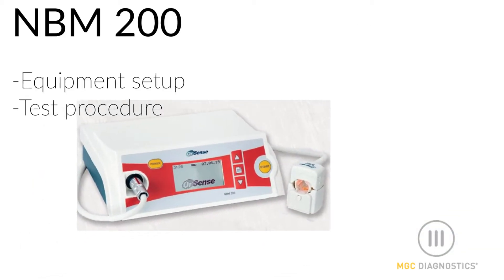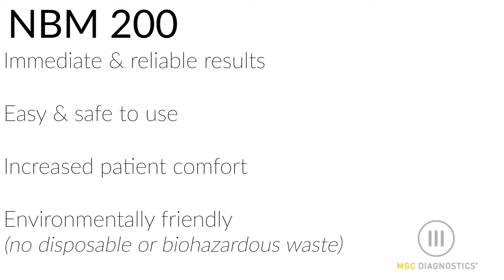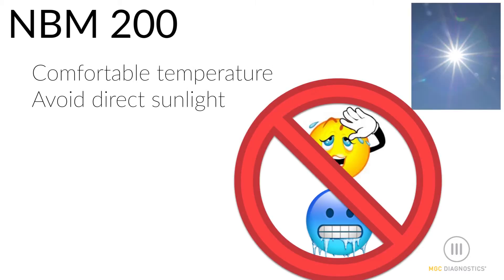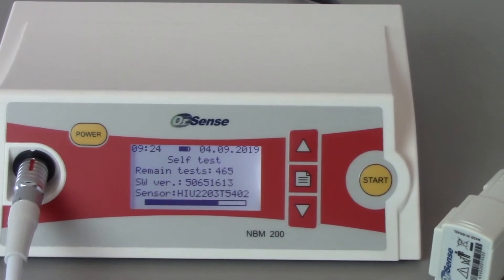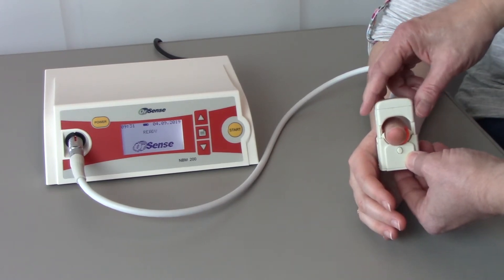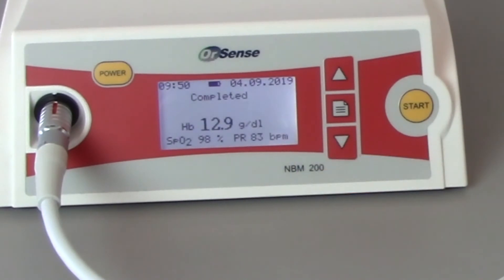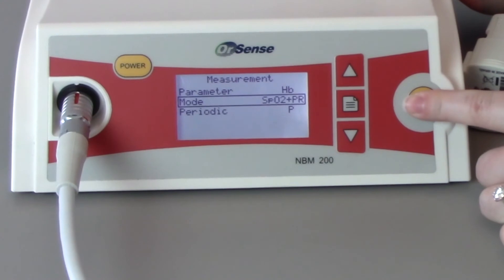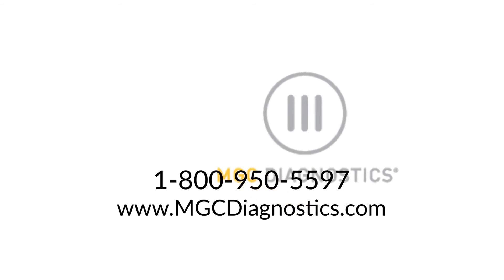Non-Invasive Measurement of Hemoglobin with the NBM 200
Obtaining accurate Diffusion Capacity (DLco) values is affected by many contributing factors, in which Hemoglobin is one such factor. When DLco values are abnormal, It is imperative to know the levels of hemoglobin at the time of testing.

The NBM 200 non-invasive measurement of hemoglobin system is the perfect device for your PFT lab. It is a convenient and reliable system for determining hemoglobin, allowing for convenient DLco adjustments at the time of patient care.